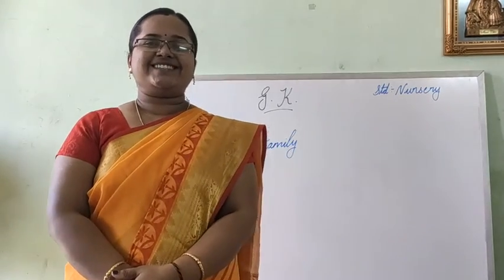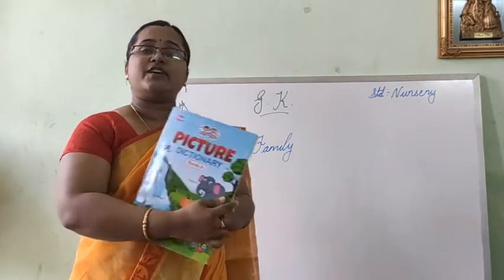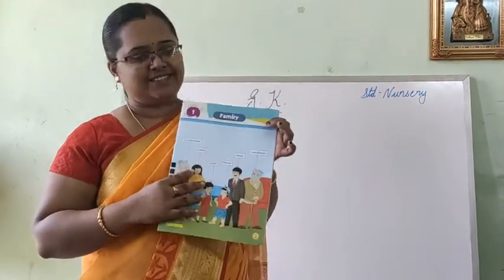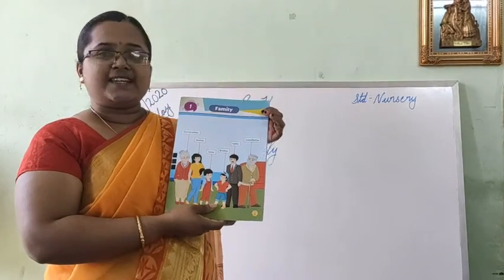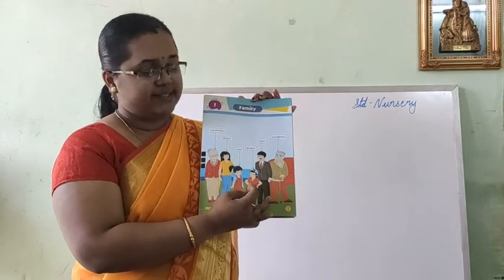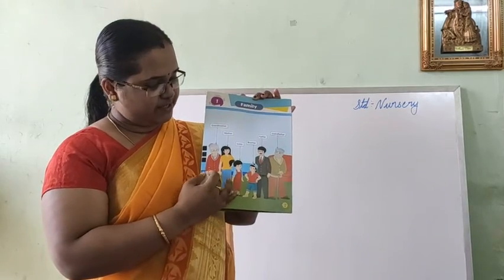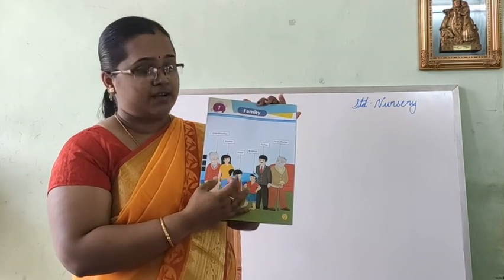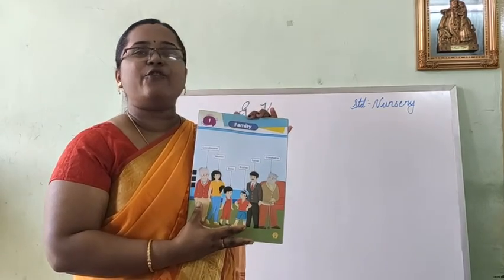FAMILY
Nursery class G.K.